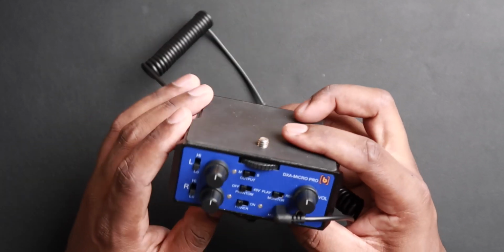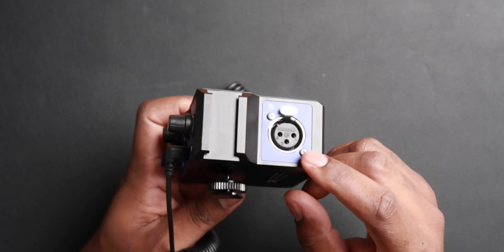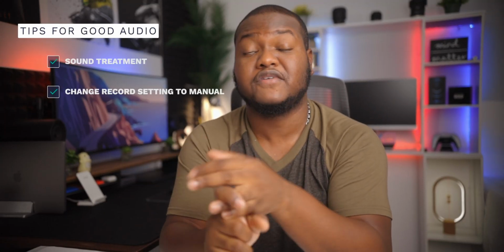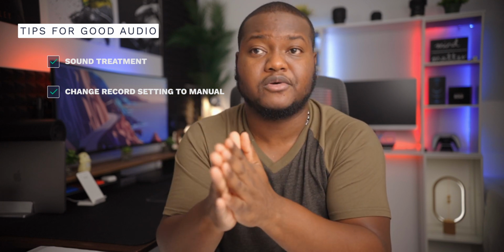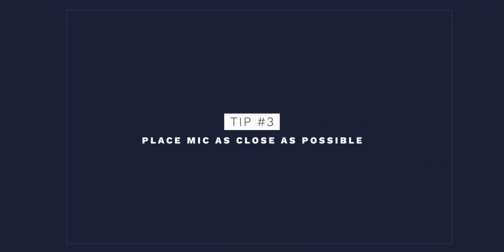3 SIMPLE TIPS I Use To GET Perfect AUDIO For YOUTUBE Videos THAT WORKS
Do you need simple tips to get perfect audio for your youtube videos? Then here it is!  In this video i decided to share 3 simple tips that i personally use to get the perfect audio  for my youtube videos that works all the time. Im sure you will find this video helpful as i aim help you guys get that perfect audio quality for your youtube videos as well.
Be sure to let me know your thoughts on any other tips that you might think are also important in order to get perfect audio quality.

TIMESTAMP
Intro - 00:00
Tip #1 - 01:57
Tip #2 - 03:45
Tip #3 - 05:47
Bonus Tips - 07:55
Outro - 08:33